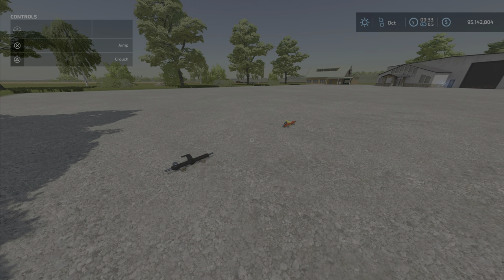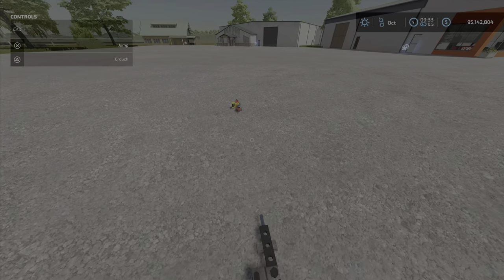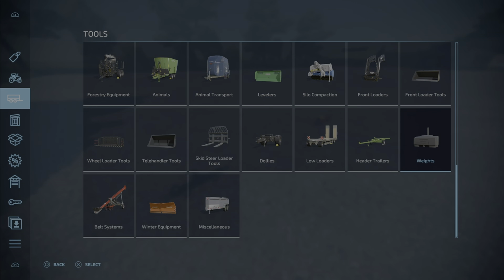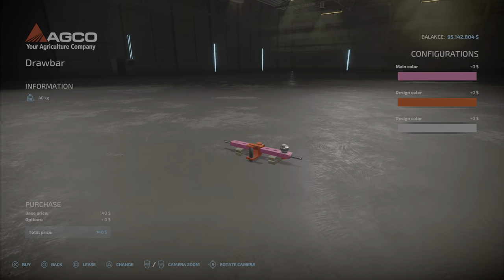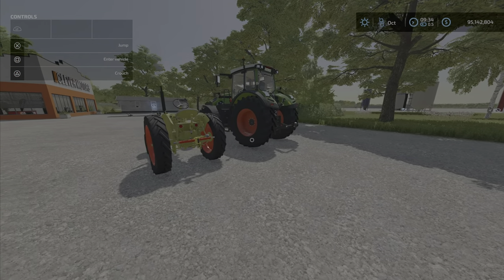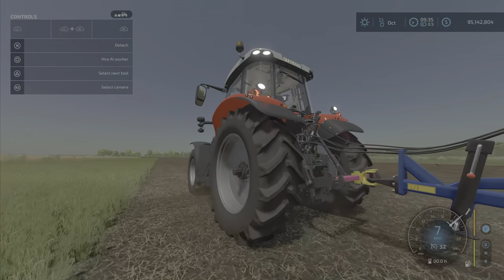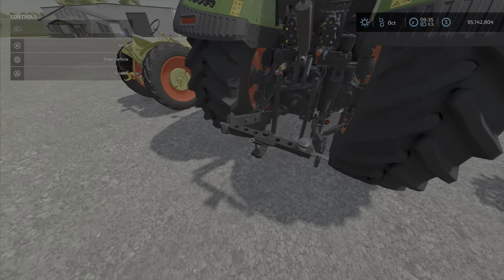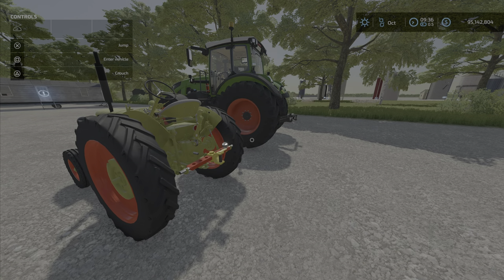FS22 Drawbar New Mod for Feb 17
Drawbar
By: Anton (ATL)